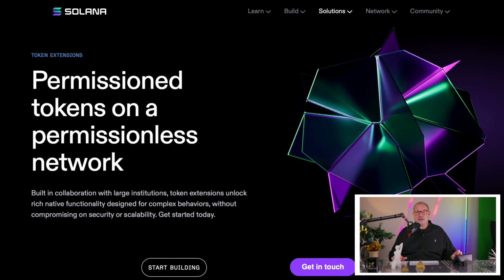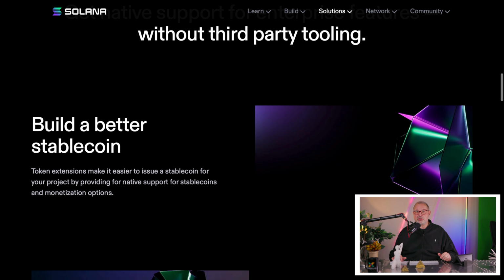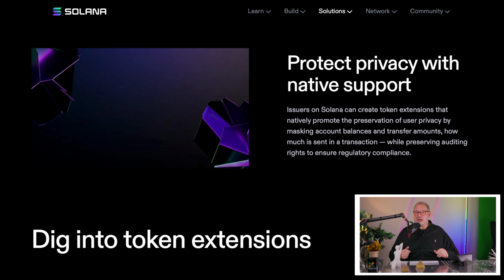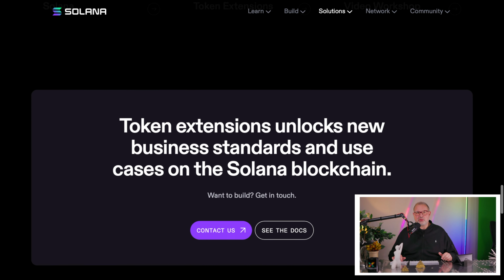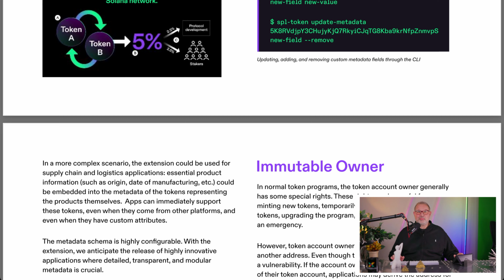Just launched: What you need to know about token extensions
(We're always innovating. Keep an eye out for exciting updates!)

🔴 What We Stream Live:

📣 Crypto Talks: In-Depth Commentary on the Latest Blockchain News

00:00 Introduction to Solana Token Extensions
02:00 Overview of Solana's Native Support for Tokens
04:11 Exploring Solana's Token Extensions
06:44 Benefits of Token Extensions for Developers and Users
09:00 Implementing Token Extensions for Xandeum and Future Plans
Call to Action: Join Discord, Subscribe, and Prepare for Airdrop (11:30 - 14:00)
Conclusion and Final Rem